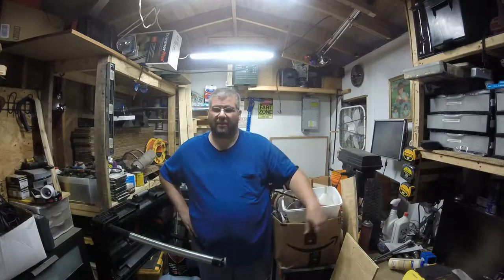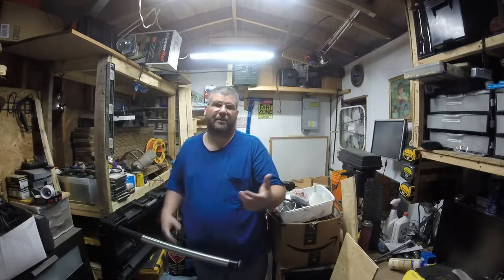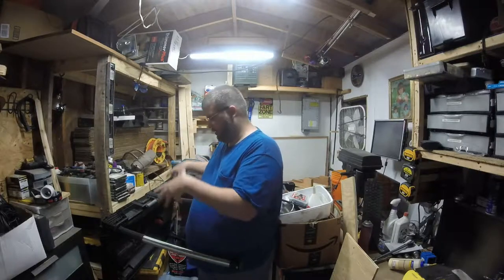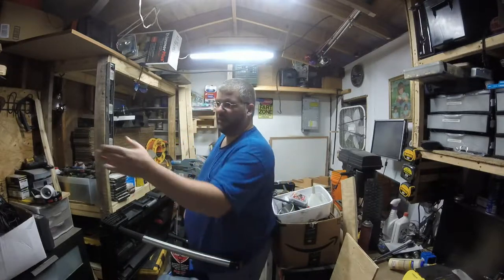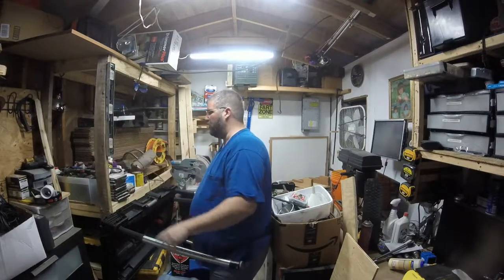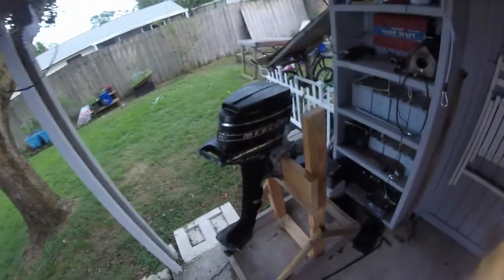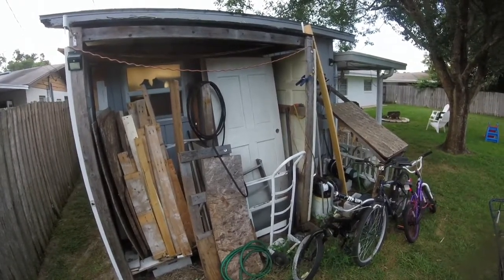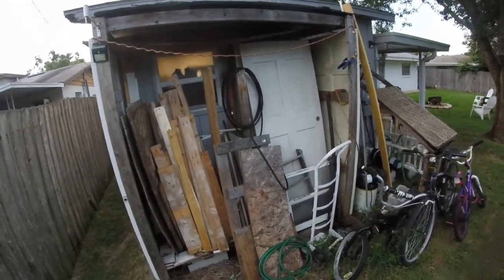Shed to Workshop Ep 5